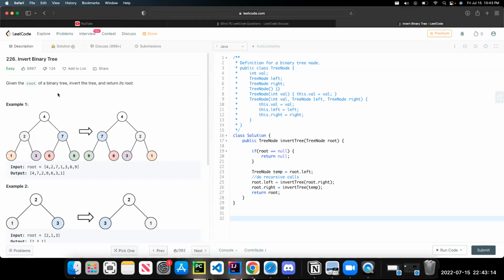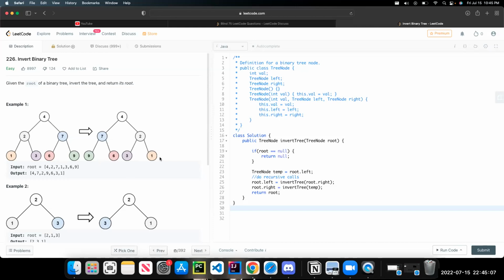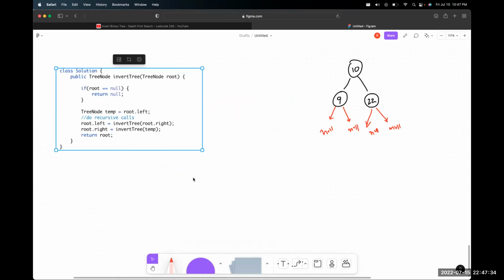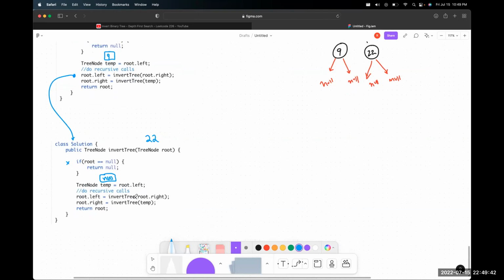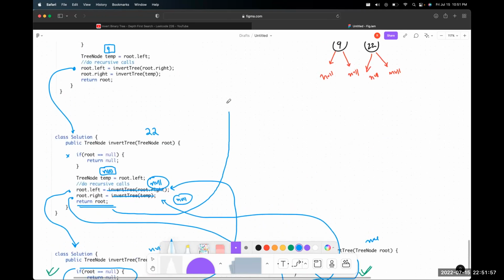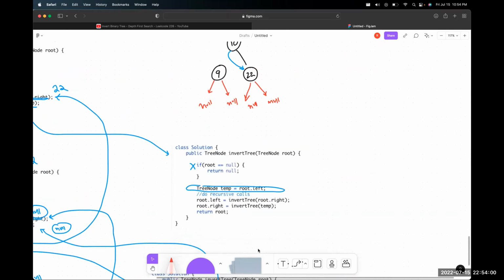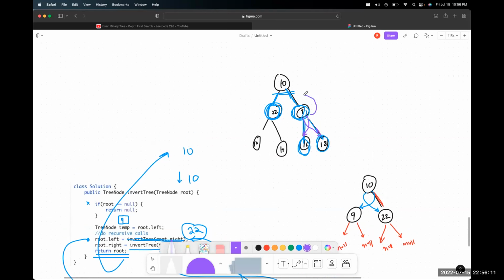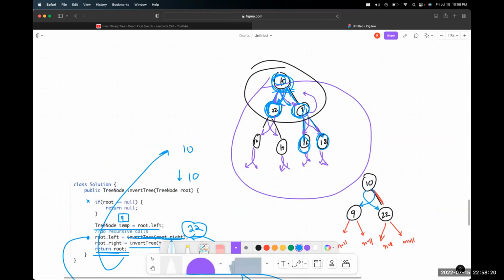Invert Binary Tree Solution Explanation (recursive, java)